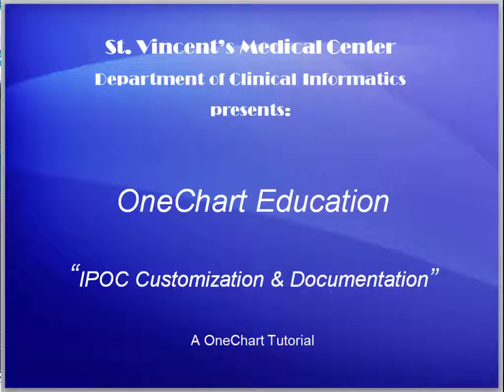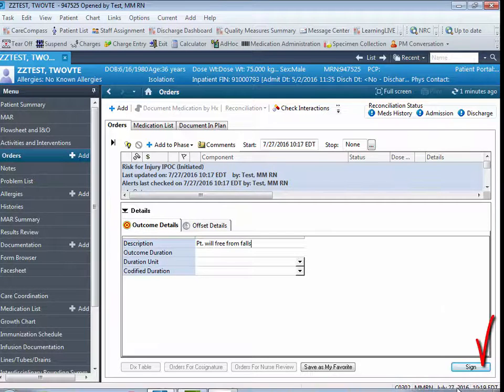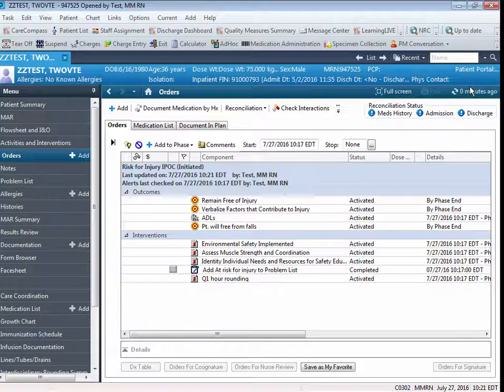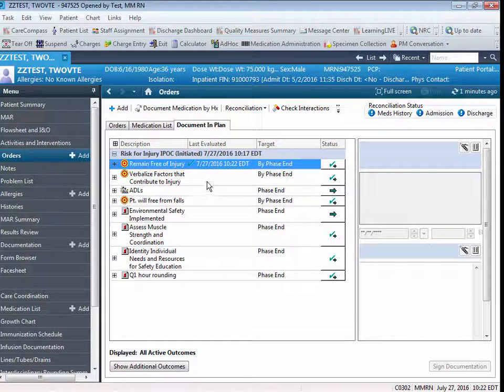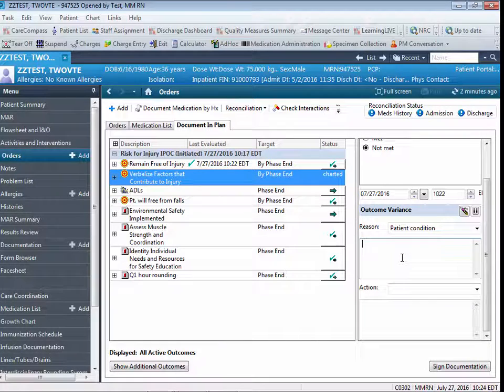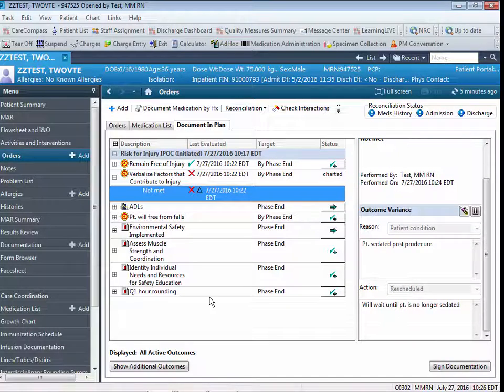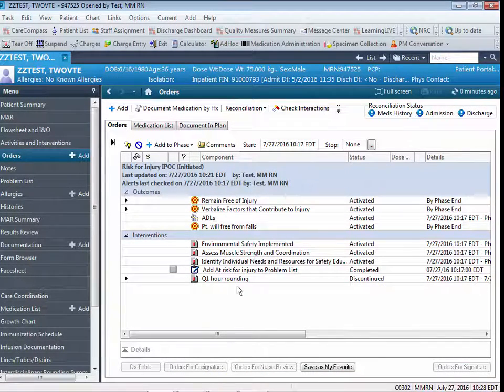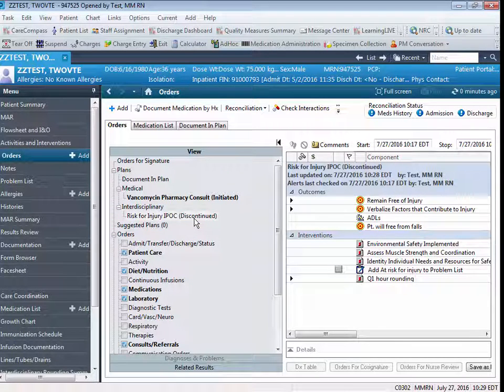PowerChart - IPOC Customization & Documentation